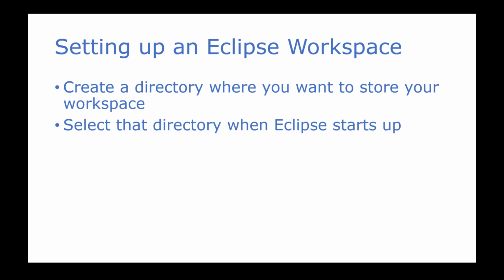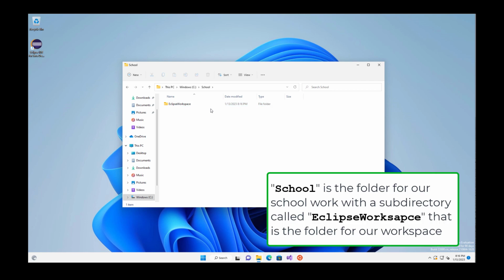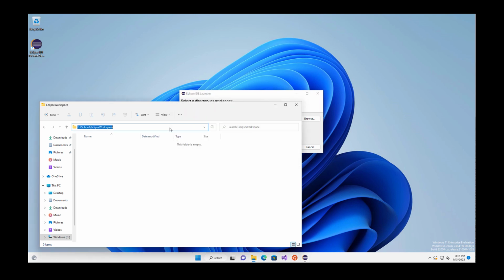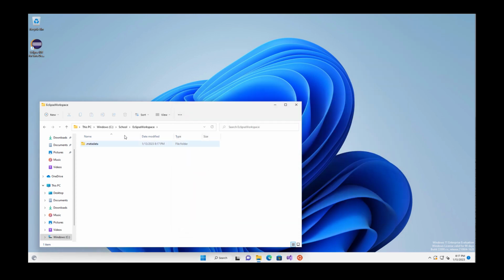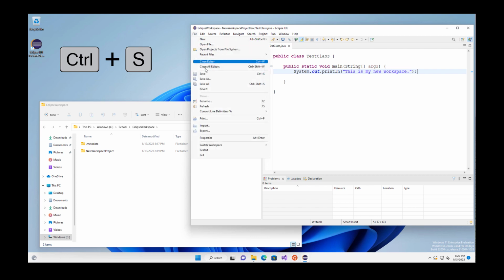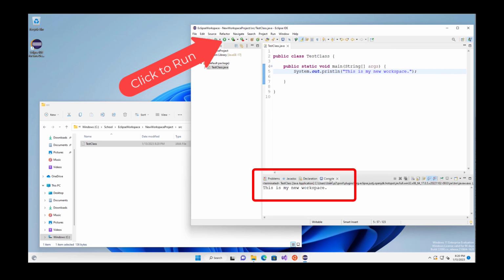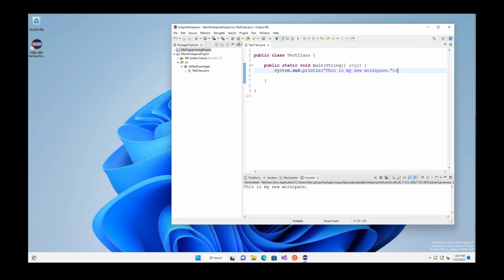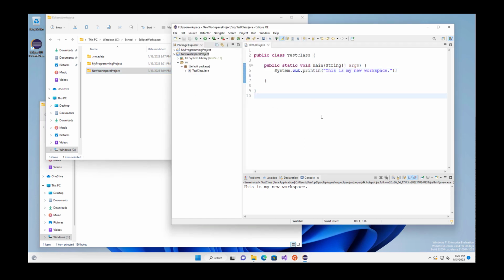Setting up an Eclipse workspace directory in Windows 11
0:05 - Overview
0:44 - Creating a directory
1:27 - Selecting the Eclipse workspace
2:06 - Creating a new project in the workspace
2:45 - Folders created when we create a project
3:40 - Accessing the workspace folder from Eclipse